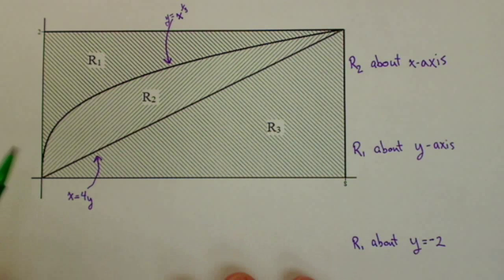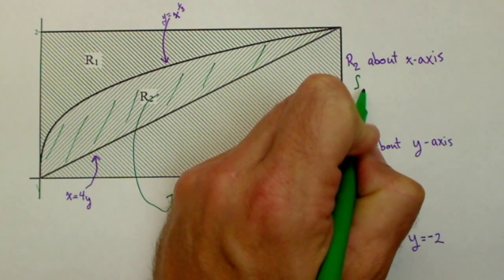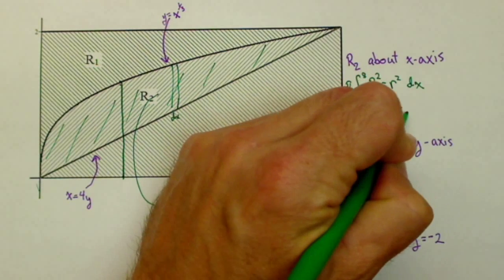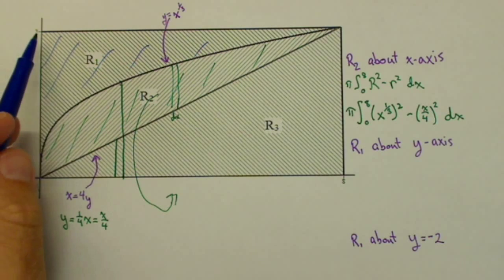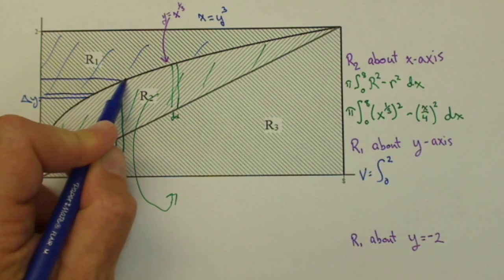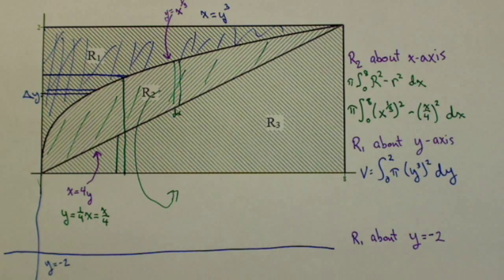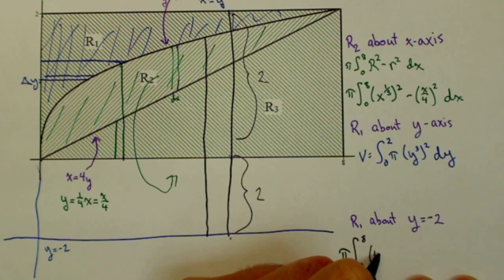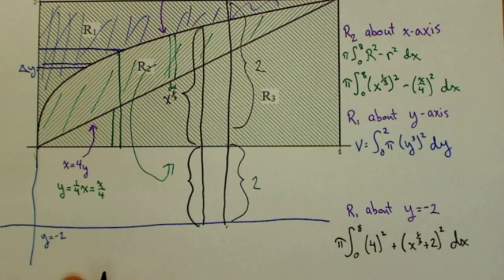Setting up Definite Integral for Volume of Revolution Ch6R9a